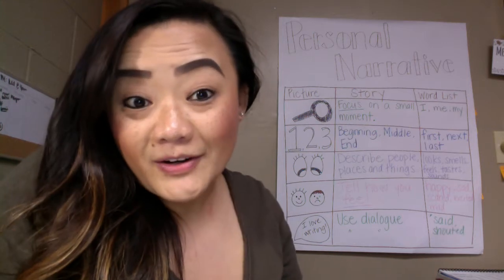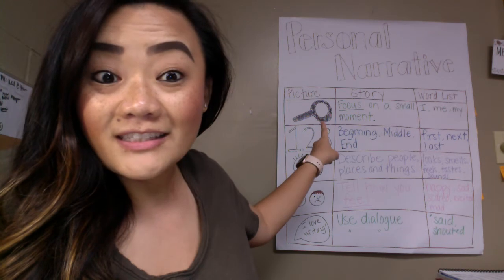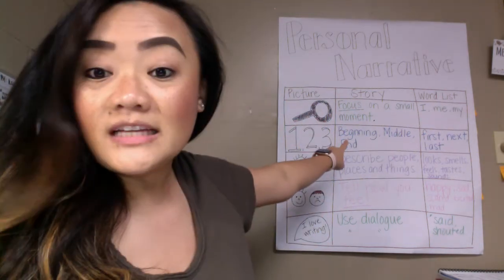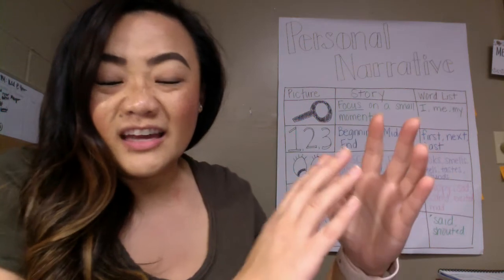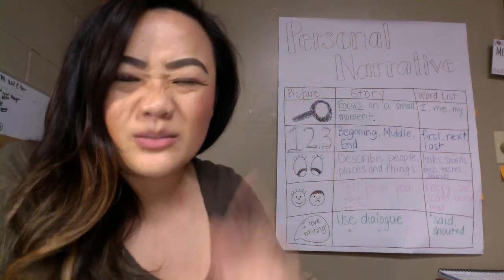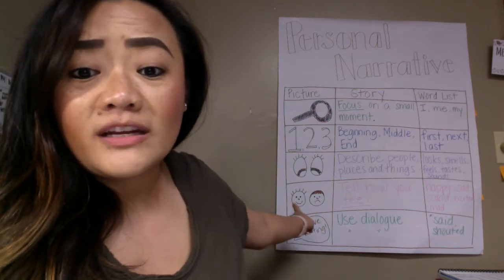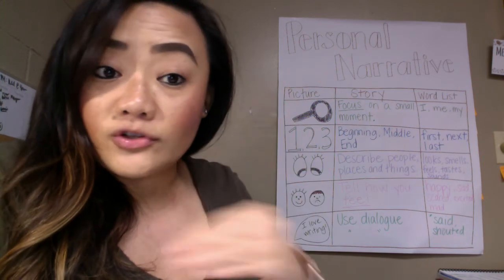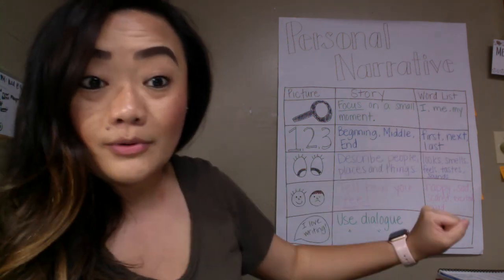Personal Narrative Poster